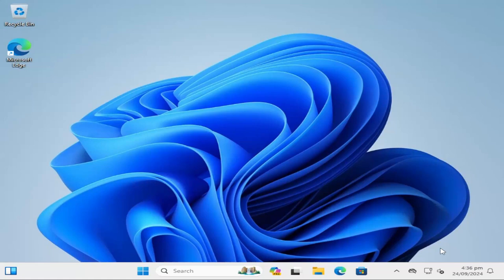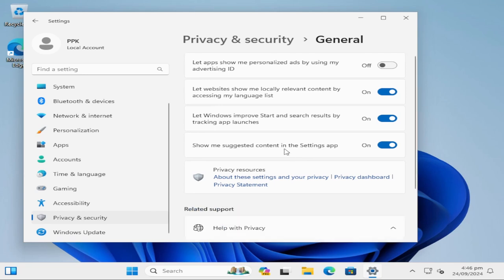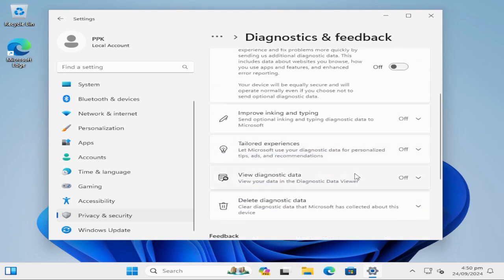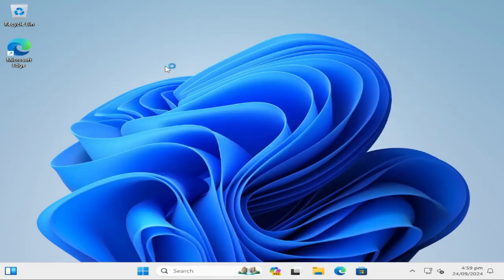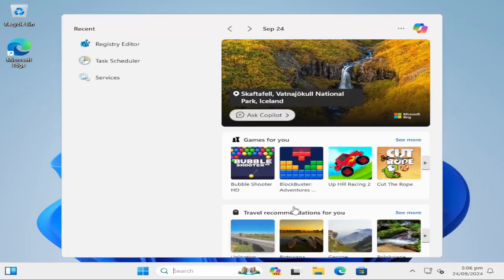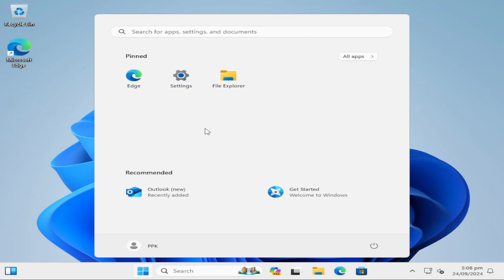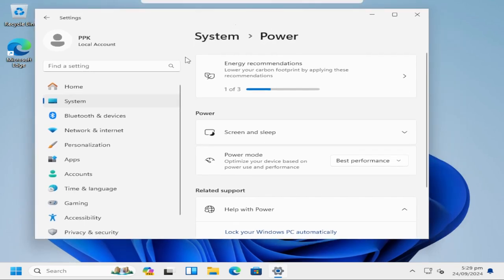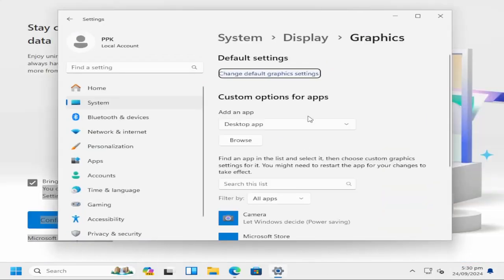Debloat Windows 11: Ultimate Performance Guide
Learn how to optimize Windows 11 for maximum performance and privacy by disabling unnecessary telemetry and bloatware settings. This guide walkthrough provides essential tweaks and registry edits to reclaim your system's resources and speed.